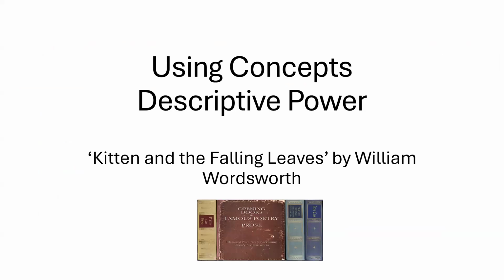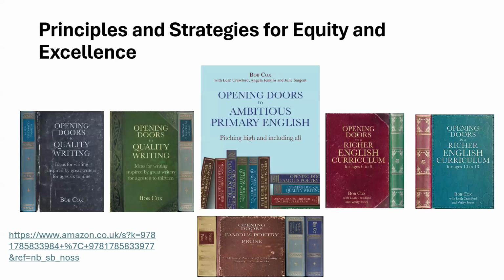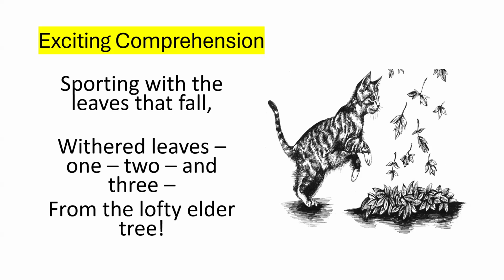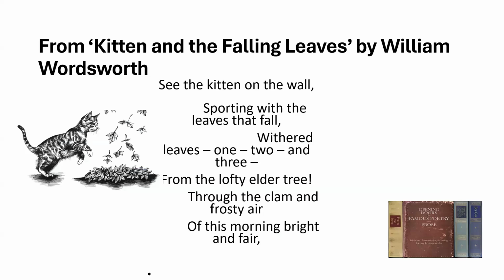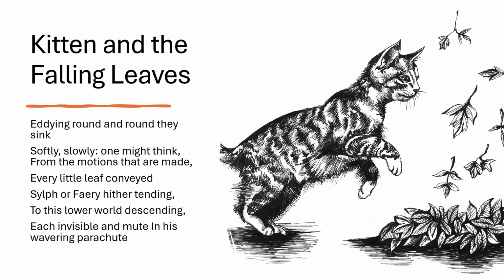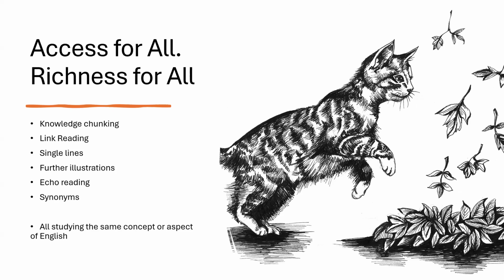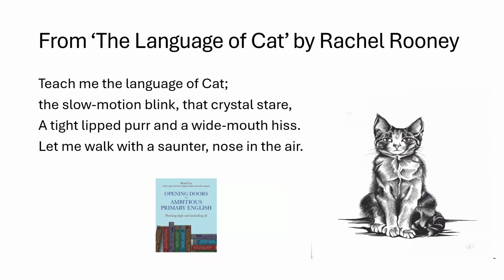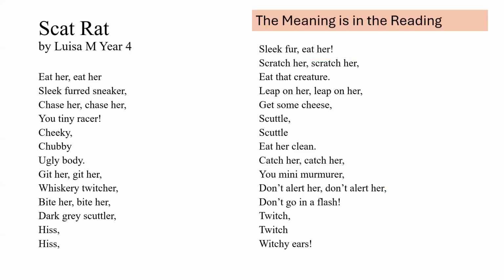Opening Doors Online Learning Resources: Using Concepts & Descriptive Power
In this online resource, Bob Cox explores “The Kitten and Falling Leaves” by William Wordsworth which is covered in his book Opening Doors to Famous Poetry and Prose. Through this, he explains how we can use concepts to illustrate descriptive power in primary English, thereby improving access to rich, complex texts.

These resources on the teaching of English literature are drawn from the Opening Doors series of books which provides a treasury of techniques and strategies all carefully selected to support the design of a deeper, more creative and more expansive curriculum